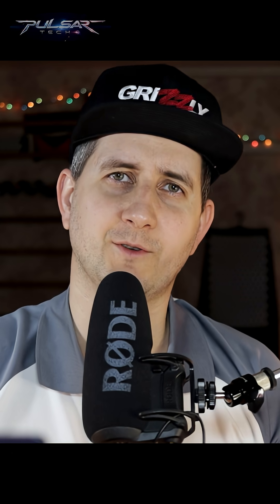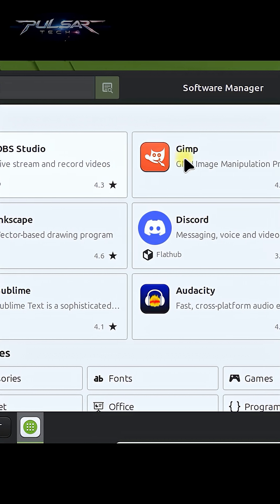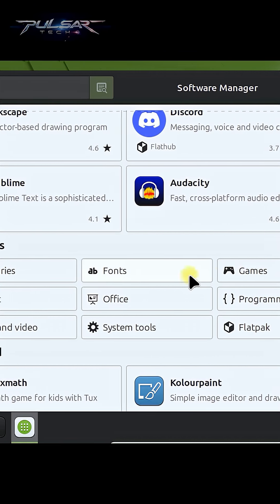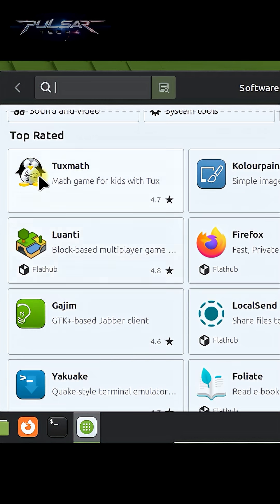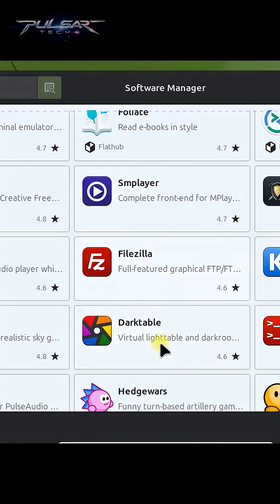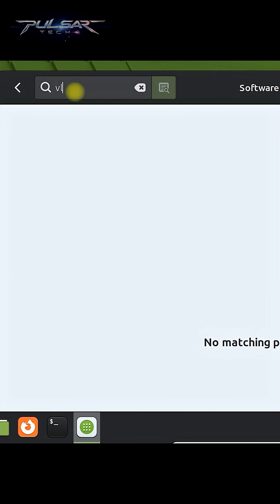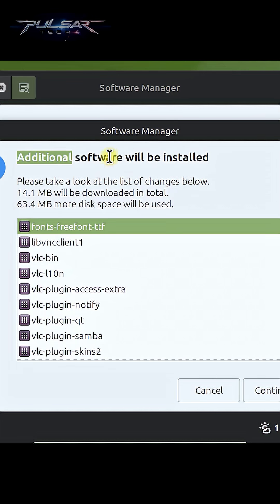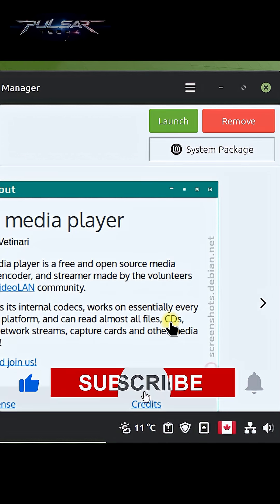Linux Mint Software Manager Guide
🔧 New to Linux Mint? This quick guide shows you how to use the Software Manager like a pro! Whether you're just starting out or want to simplify app installs, this tutorial has you covered. Let’s make Linux Mint easy! 💻✨